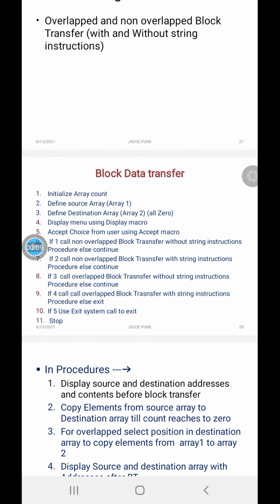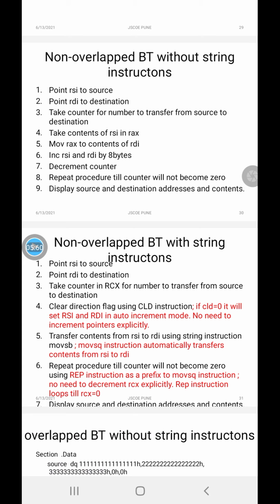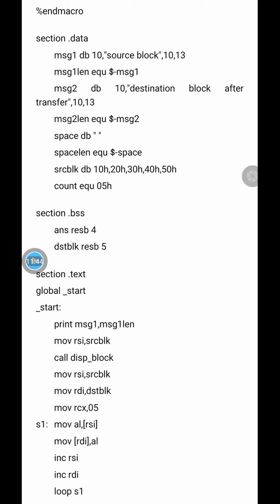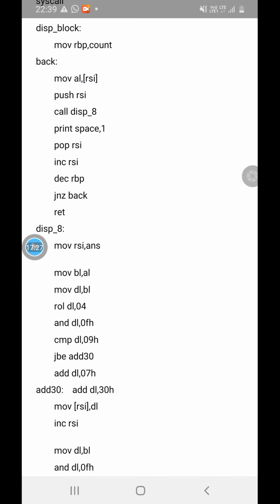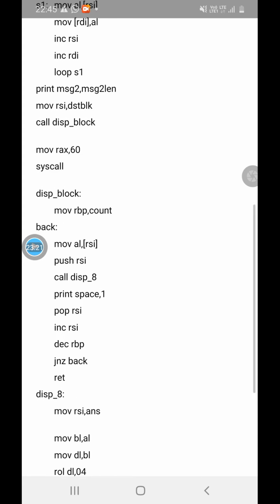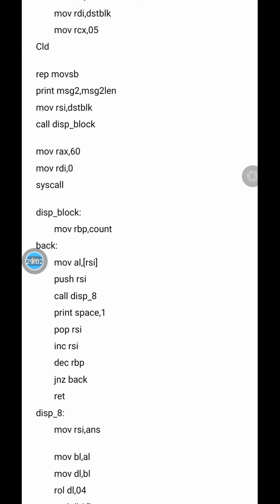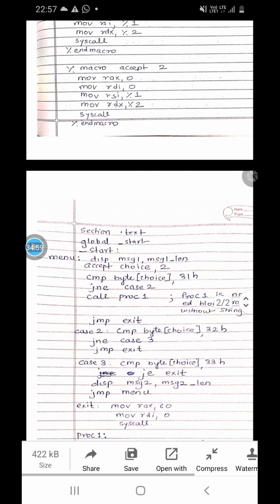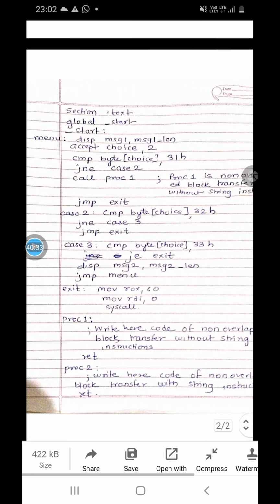Microprocessor Lab -Non overlapped block transfer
Microprocessor Lab - Non overlapped block transfer without and with string I structions